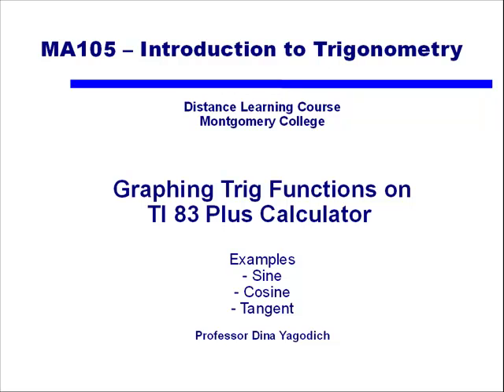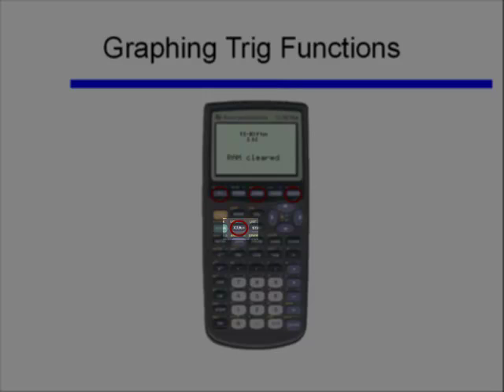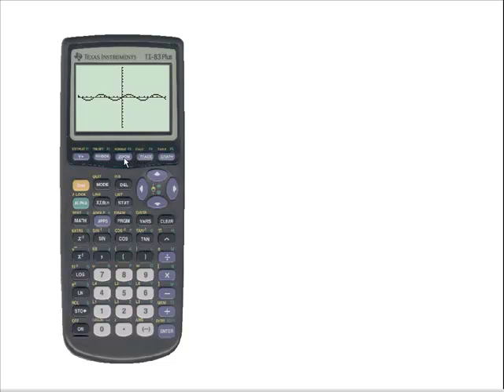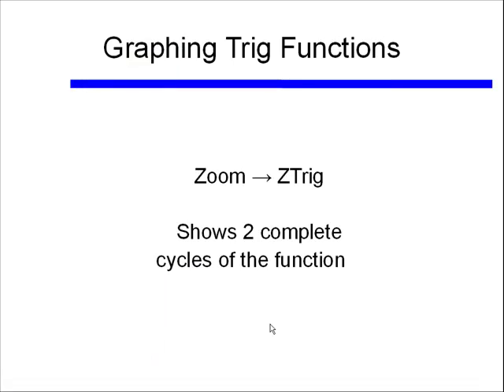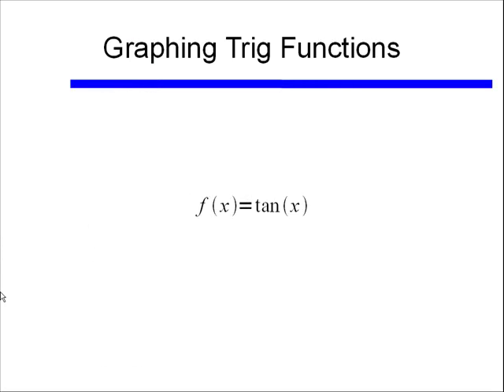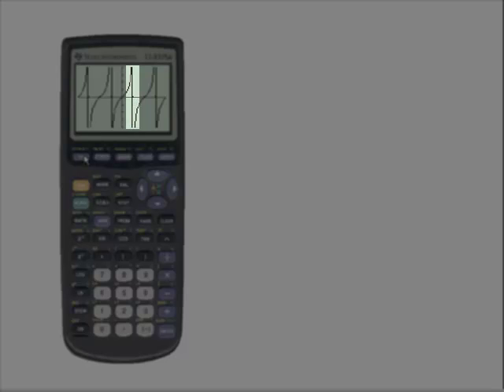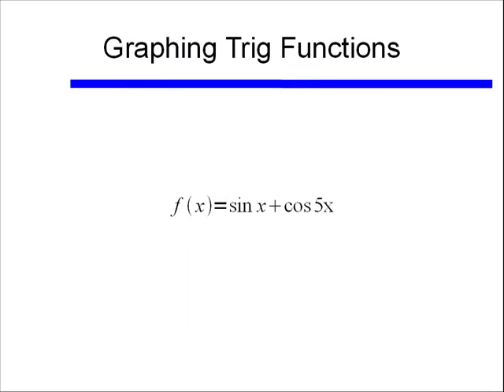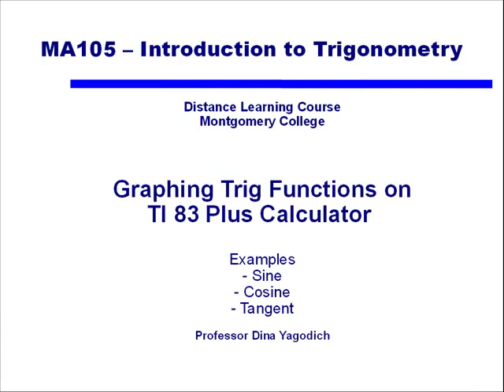Graphing Trig Functions on TI 83 Calculator